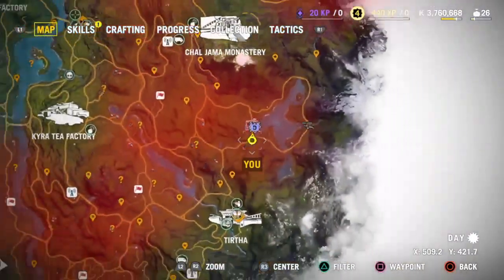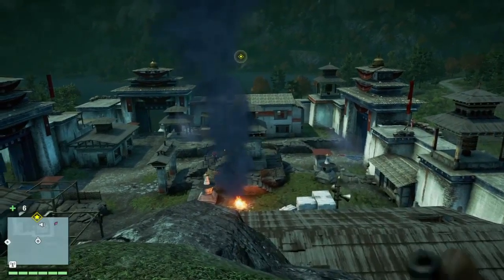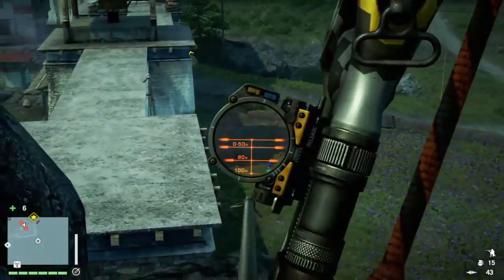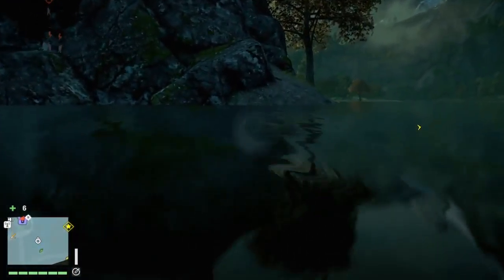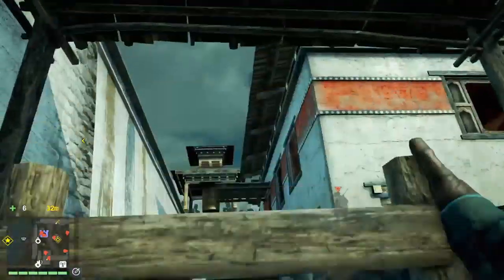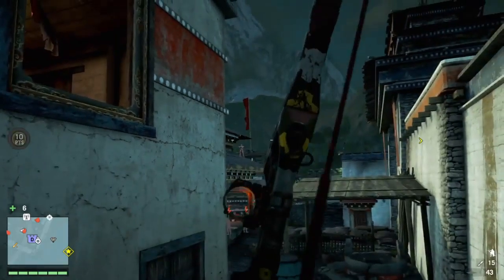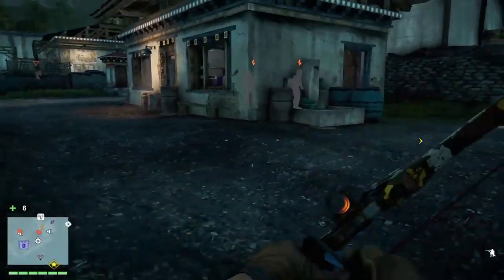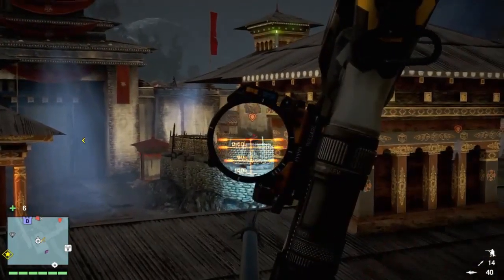Far Cry 4 Fortress Tutorial 2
This tutorial is going to show you how to capture the second fortress in far cry 4 undetected.